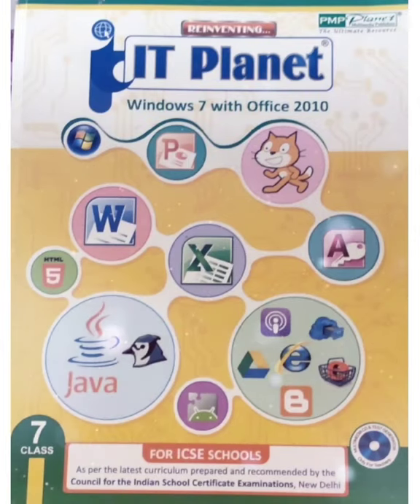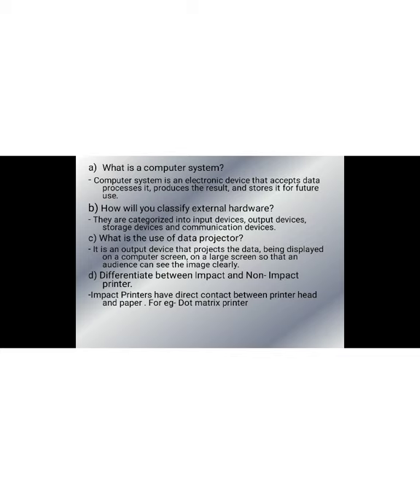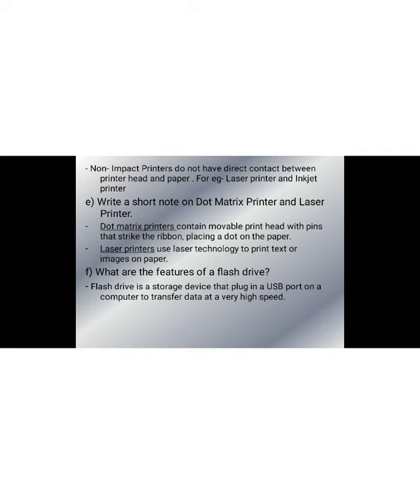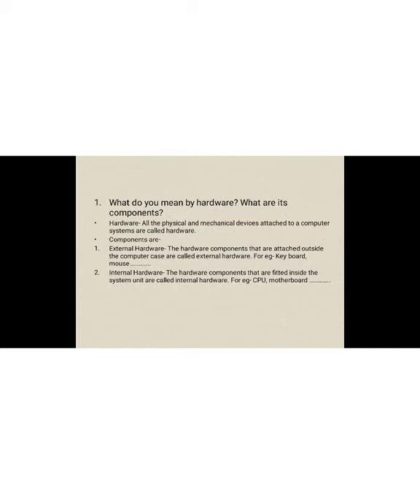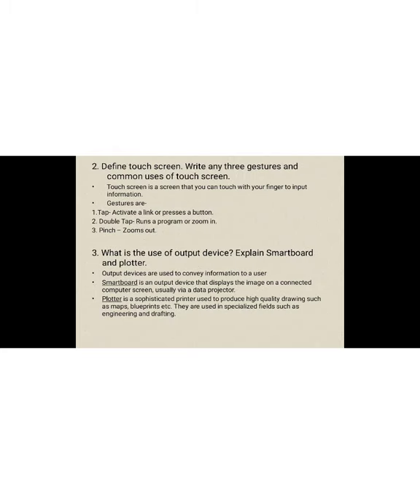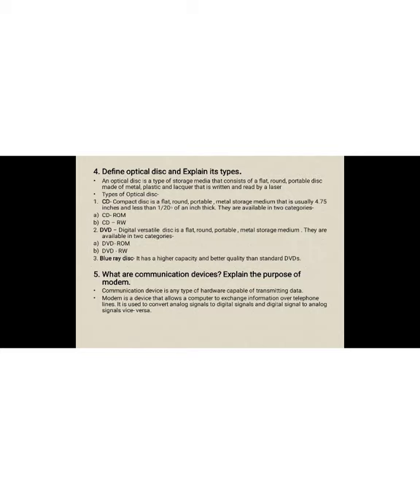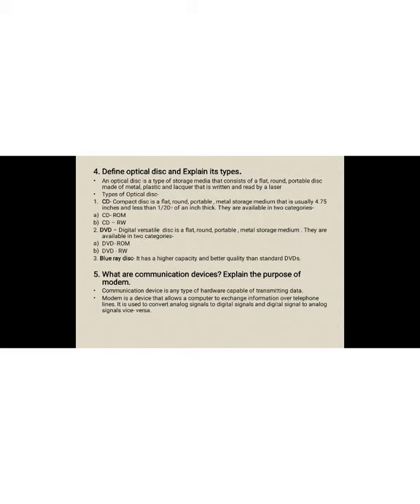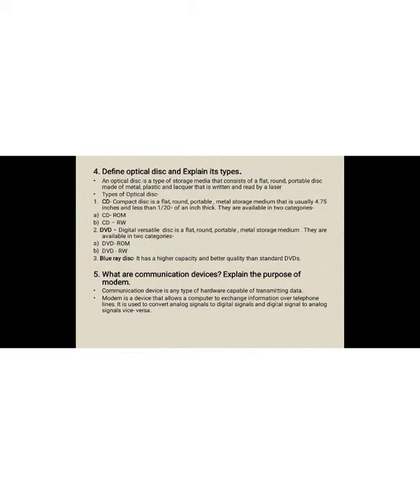Class-7, Subject-Computer, Video-5,Chapter-1, Part-5 by Miss Rancy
Class 7, chapter 1, part 5, video 5